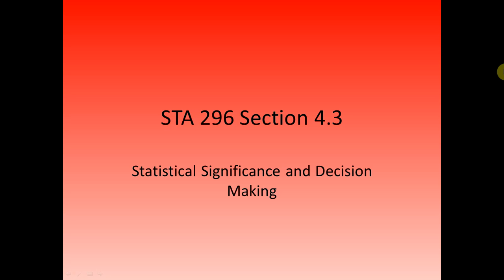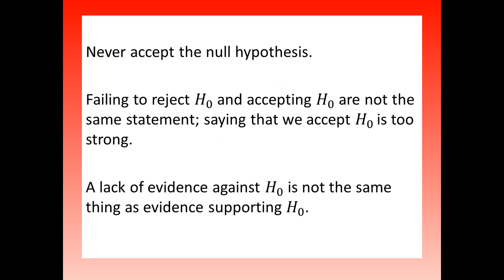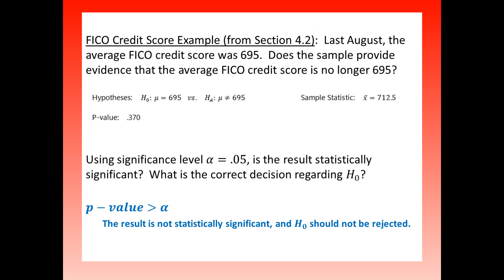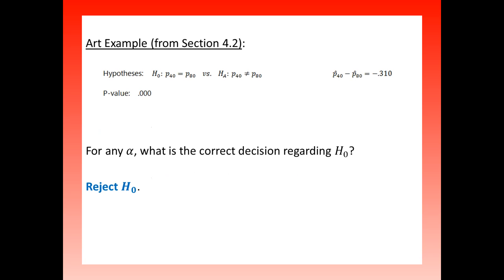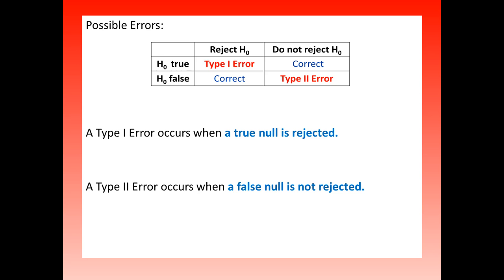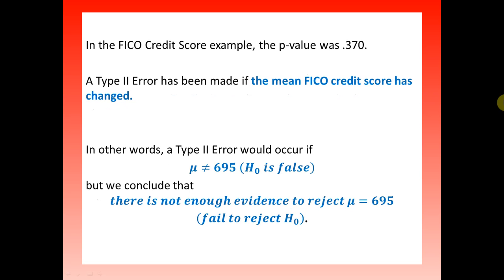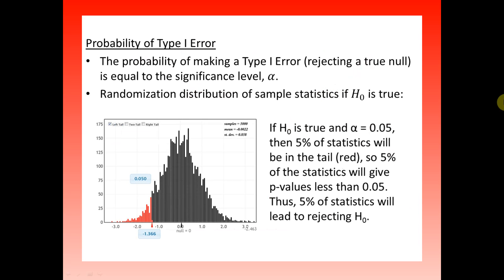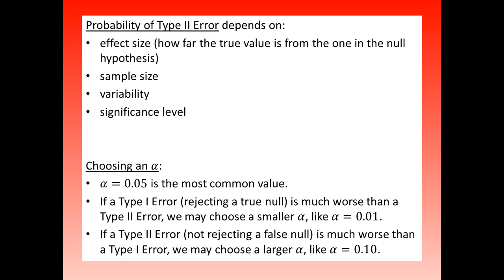Sections 4.3-4.5 (Part 1)